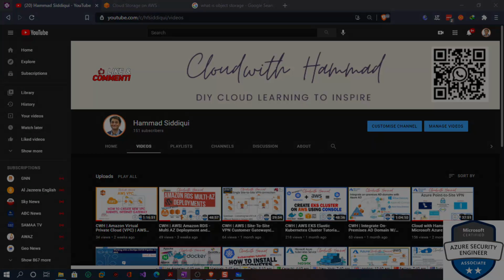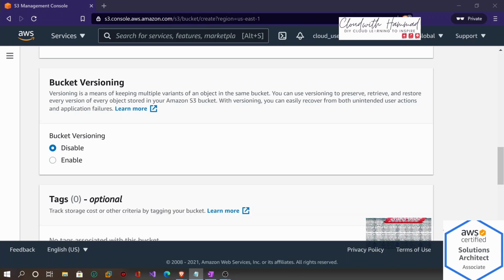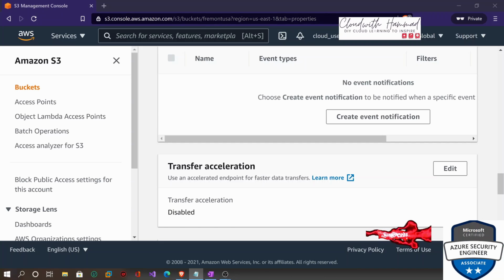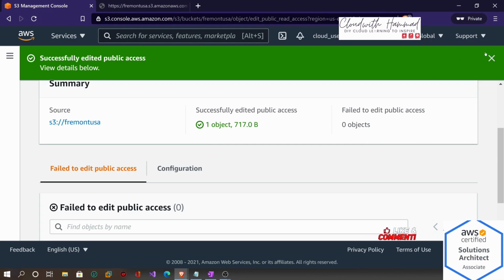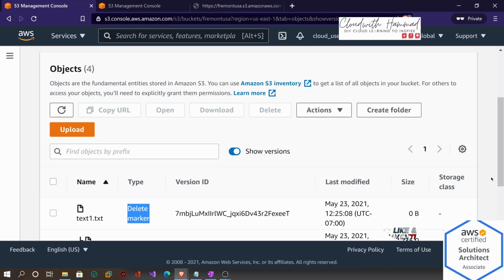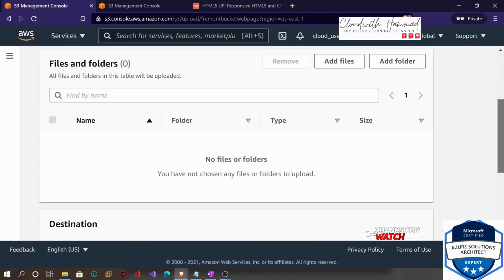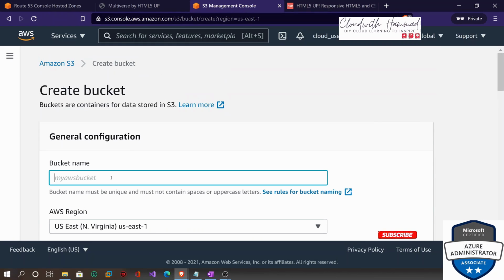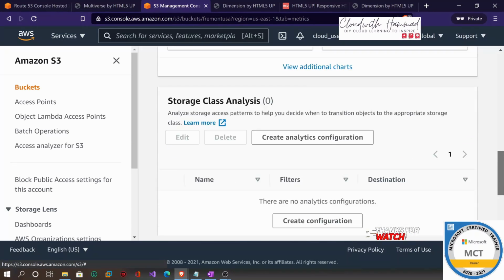Cloud with Hammad | Amazon S3 Storage | AWS S3 LAB | Hosting a static website using Amazon S3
Hosting a static website using Amazon S3

cloudwithhammad.ml